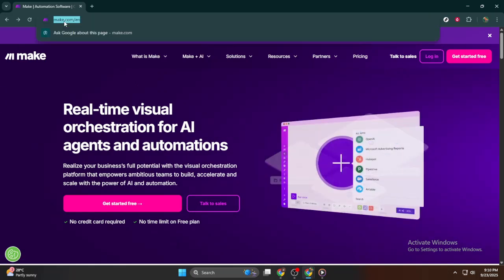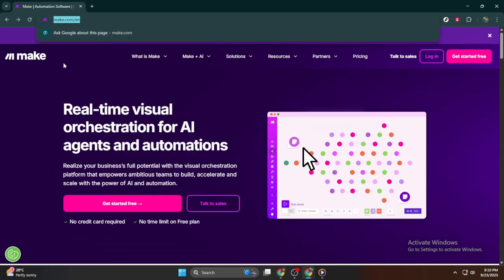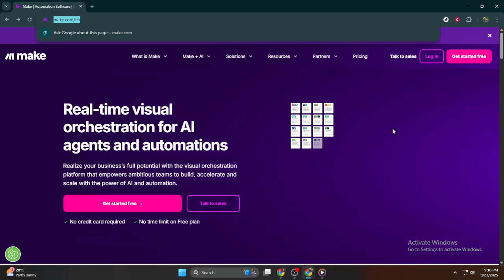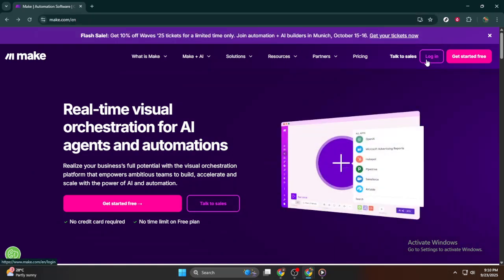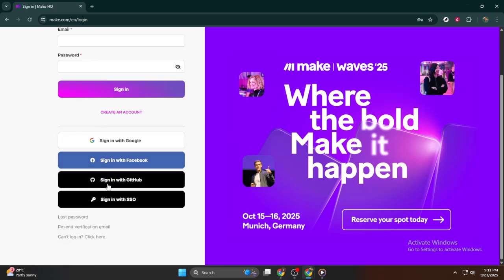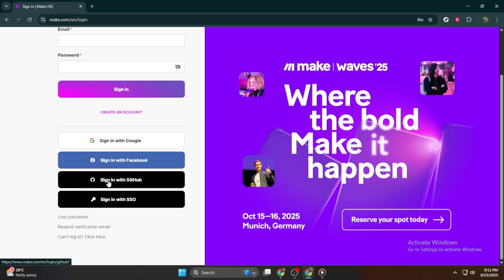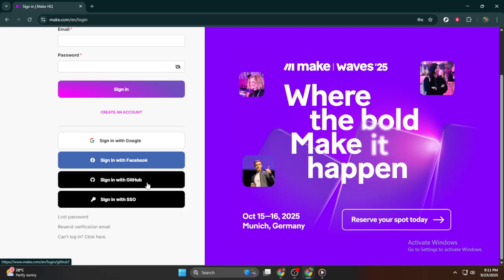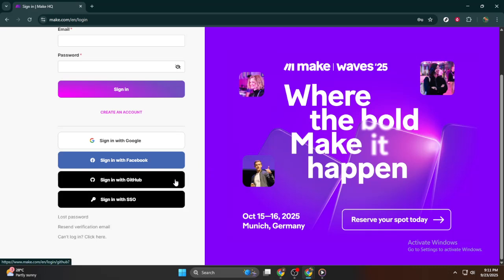How to login Make com using GitHub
Want to access Make.com faster? 🔑 In this step-by-step tutorial, I’ll show you how to log in to Make.com using GitHub. Using GitHub makes signing in quicker, more secure, and hassle-free.

👉 In this video, you’ll learn:

How to connect your GitHub account to Make.com

How to log in using GitHub credentials

Tips for managing multiple accounts securely

Best practices for a smooth Make.com login experience

Perfect for developers, freelancers, and teams who want a secure and fast login method for Make.com.